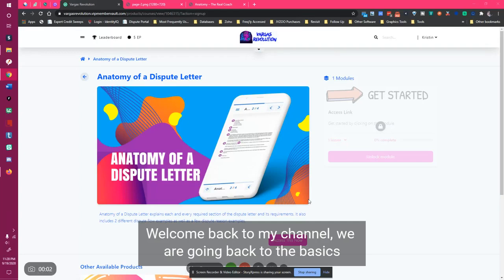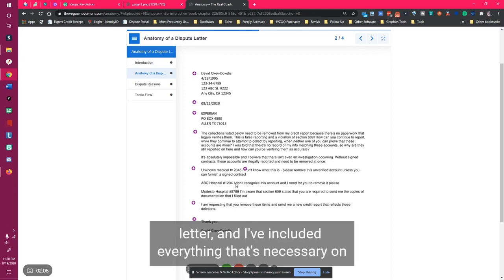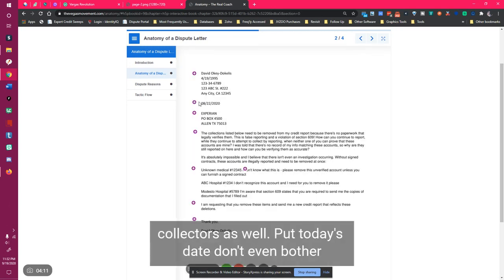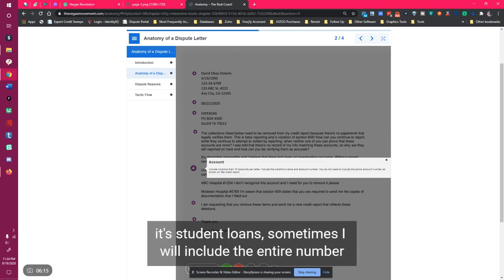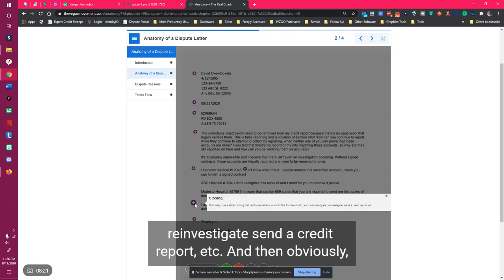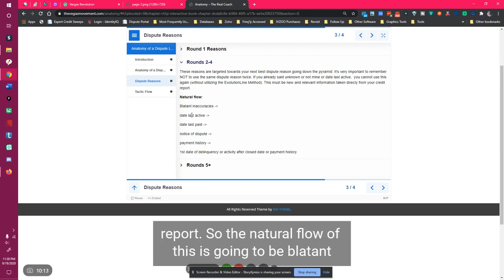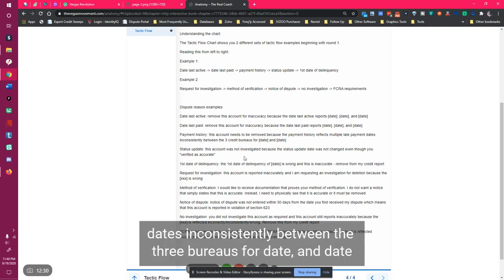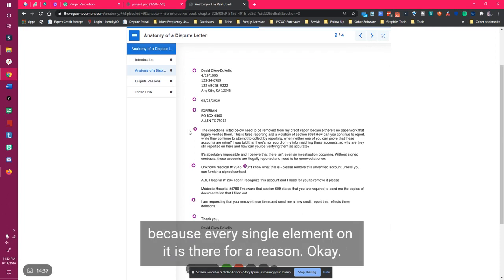How to Write the Perfect Dispute Letter for Credit Sweeps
If you would like to check out the Anatomy of a Dispute Letter at your own pace, you can access it totally free - just click on Anatomy of a Dispute Letter. It's a fully-interactive image that shows everything that is required for learning how to write the perfect dispute letter to the credit bureaus and even gives dispute reason examples and 2 different tactics!

I don't care whether you're disputing a late payment, collection, charge-off, repo, bankruptcy, charge-off or just an inquiry - every single dispute letter for every single account is required to state very specific information. Without it, your likelihood of removing the derogatory info from the credit report is less.

If you've ever purchased or gotten a free credit repair course, this is normally one of the very first things that you learn (what goes into  the actual letter), however unless you learn this first, none of those advanced tactics are going to matter!

*I offer this content for free.